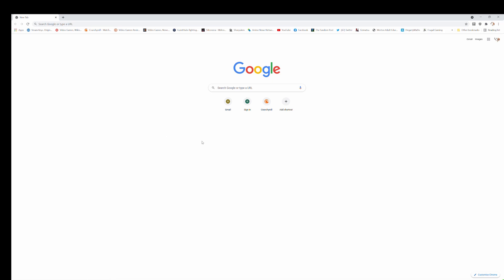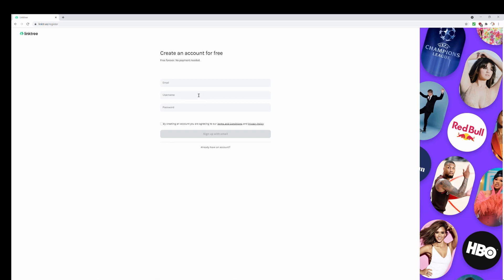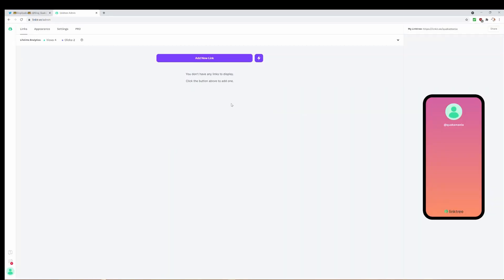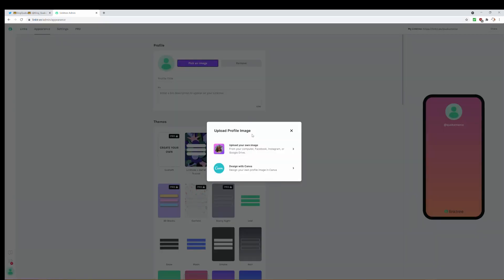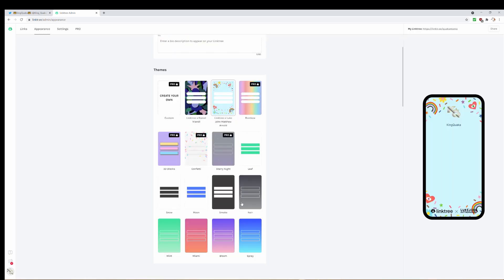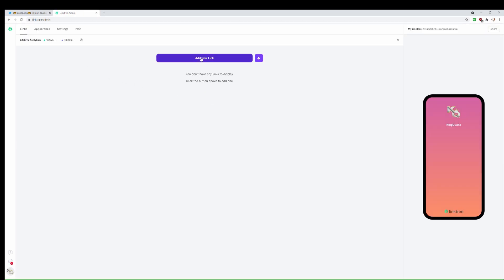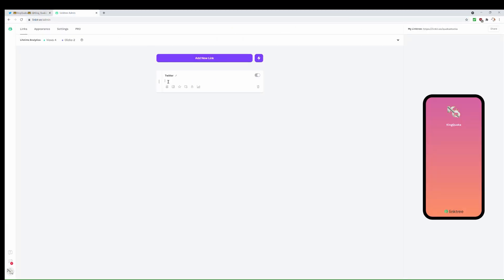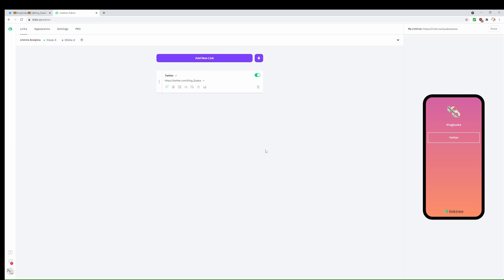ALL YOUR PLATFORMS IN ONE LINK! - KINGQUAKA'S LINKTR.EE TUTORIAL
Guess APPs doesn't fall far from the tree! This video is a tutorial for linktr.ee, the tool that allows you to put all your platforms like twitter, YouTube or twitch in one link! This is for creators who decided to have multiple platforms that'll help them grow their networks and community. Hopefully this helps!

What is linktr.ee?

Linktr.ee is an all in one link tool that puts all your content in one link.

Why Linktr.ee?

Linktree keeps your network organised and easier for your audience to connect with you & your content
It'll allow you to add all of your links including Youtube, Soundcloud, Twitter, Tiktok, Facebook & Discord, limitless & absolutely free
It further displays your personality as a creator as you can customise your linktr.ee with themes, Username and URL